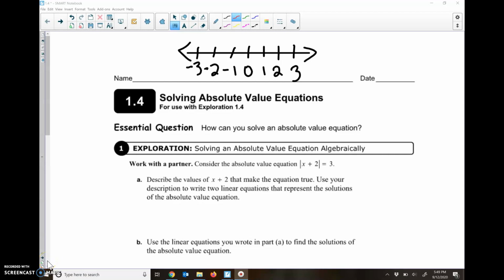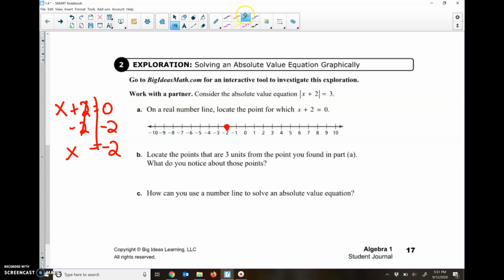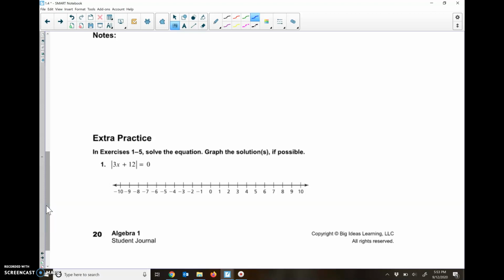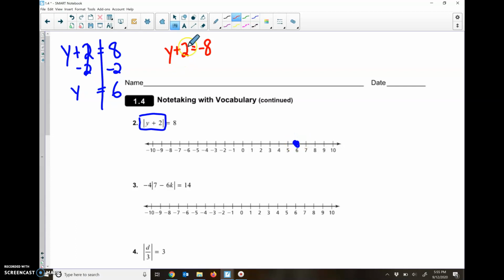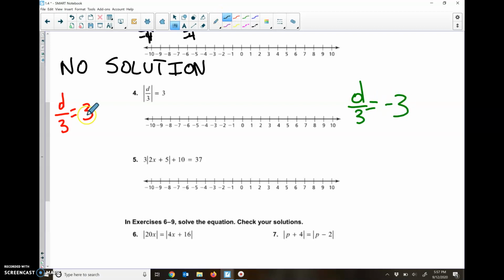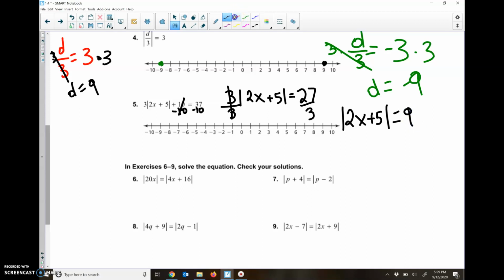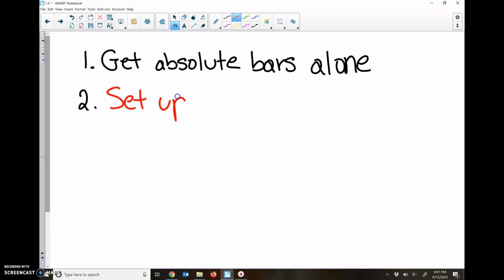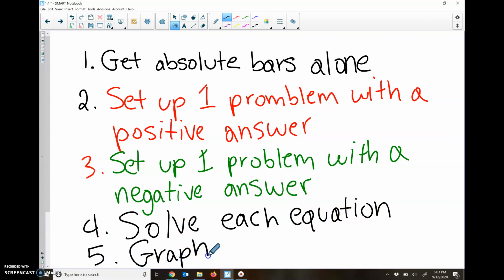1.4 Solving Absolute Value Equations Part 1